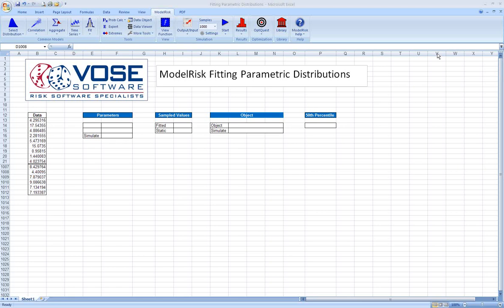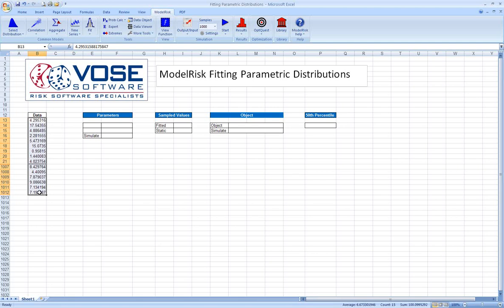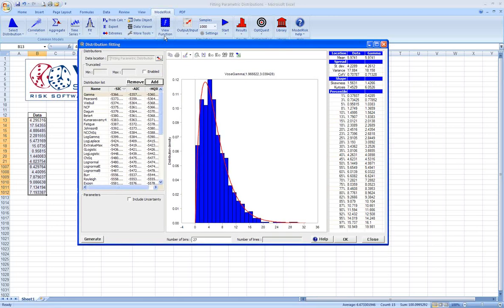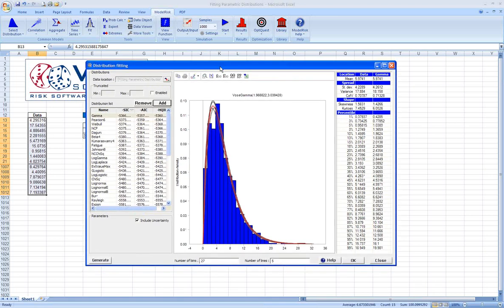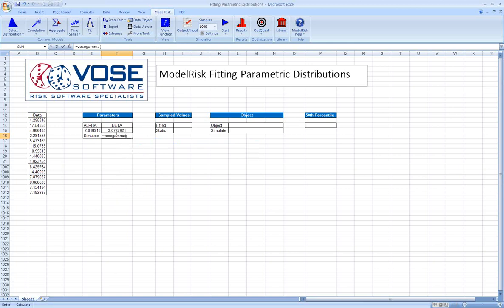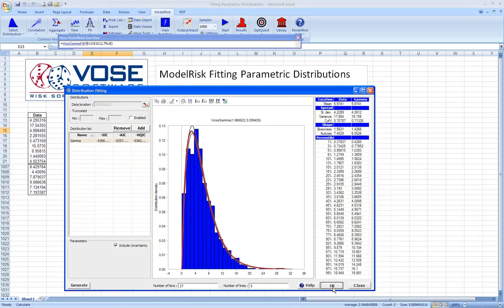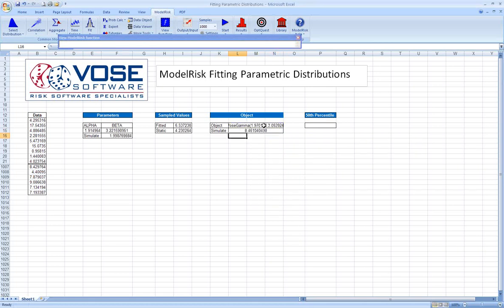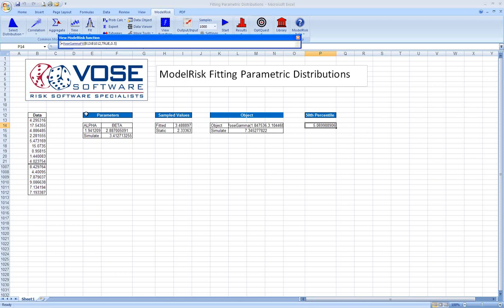Fitting Parametric Distributions